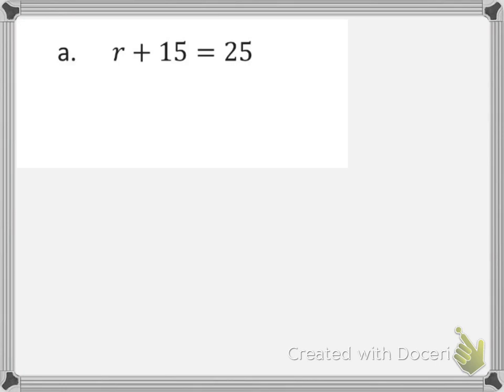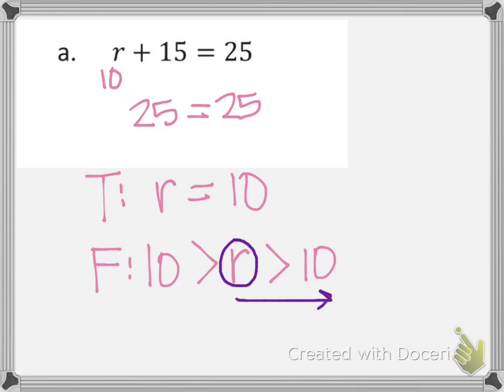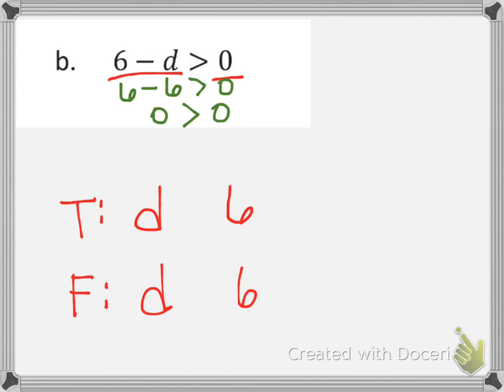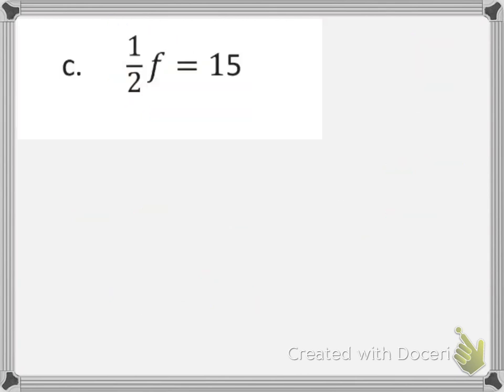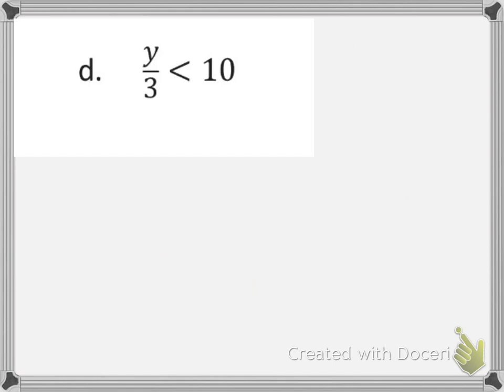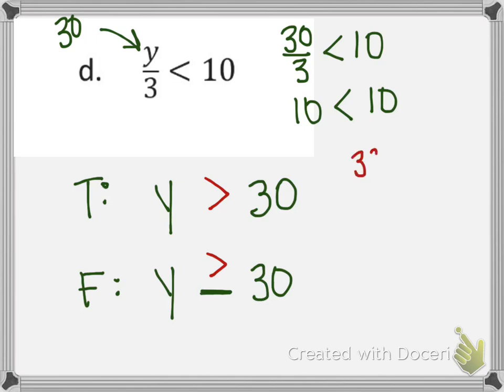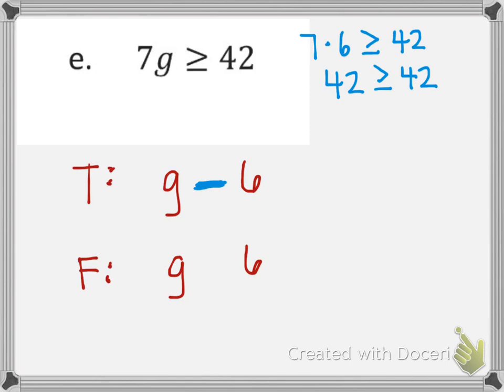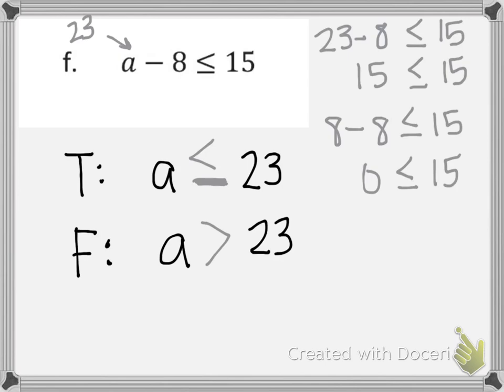Mr. Shankel’s Eureka Reviews - Module 4 Lesson 24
Mr. Shankel’s Eureka Reviews - Module 4 Lesson 24. This video screencast was created with Doceri on an iPad. Doceri is free in the iTunes app store.